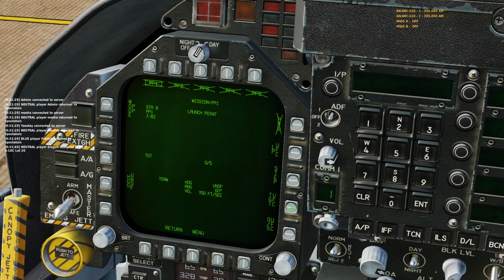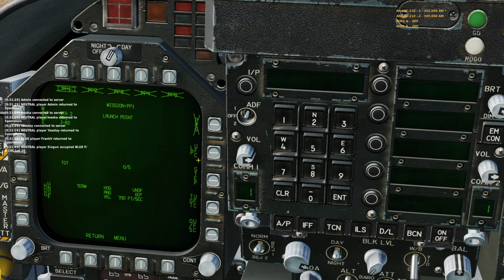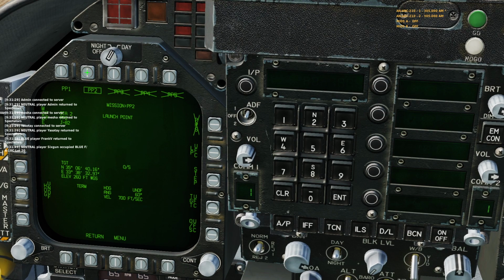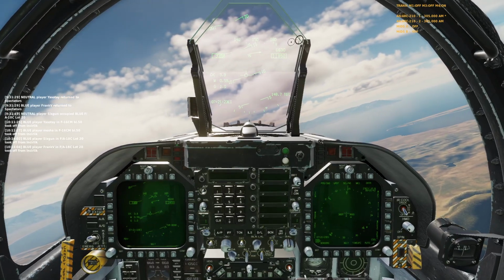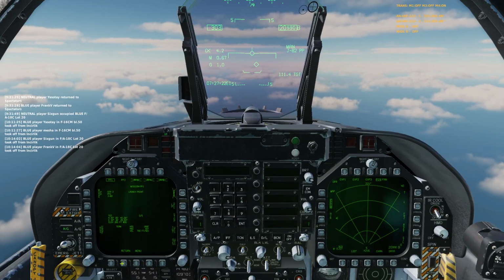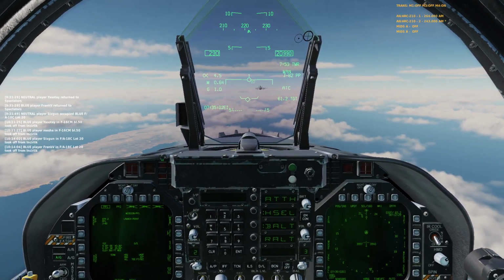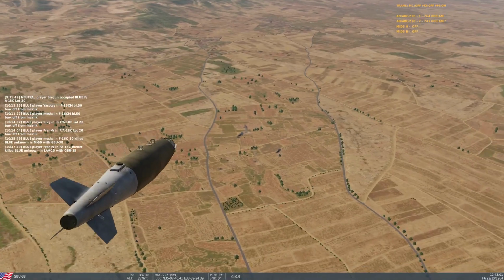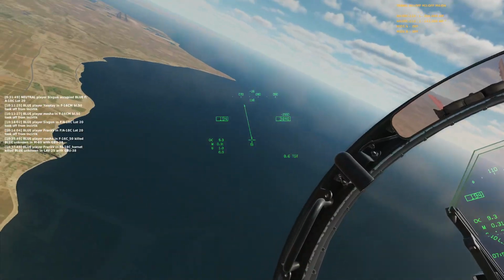Hornet Joyride: DCS JDAM Training Gameplay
Yep, I've got stuff to learn. If you guys like this, this might be a weekly series.  I'm rolling with the Black Rose Squadron, and we're doing training missions in DCS.  I don't have all the jets but I do have the Hornet, original A-10C and the Huey.  Let me know if you want to see any other aircraft.